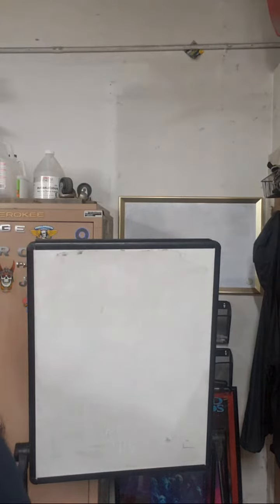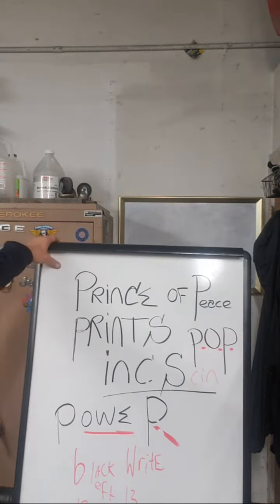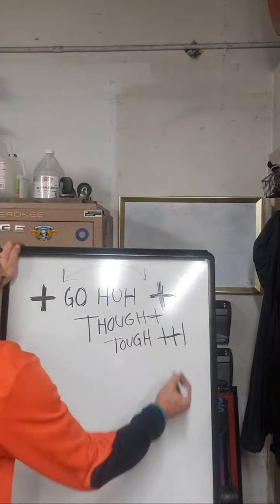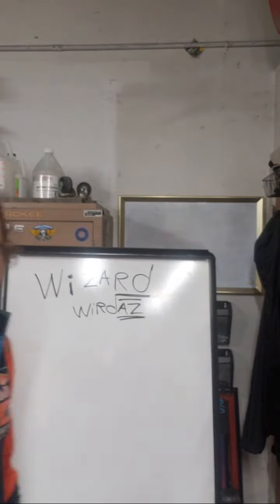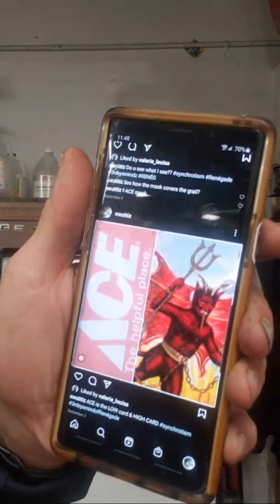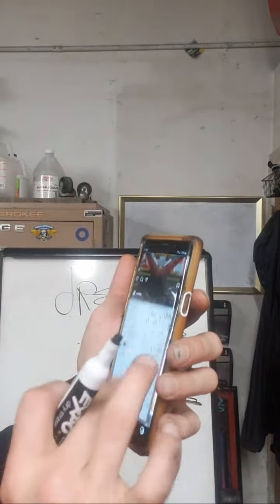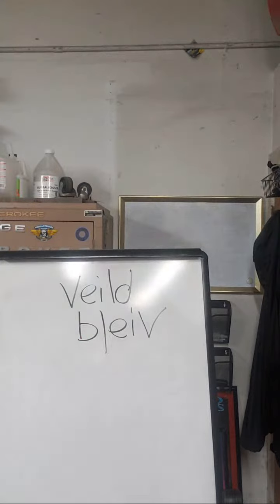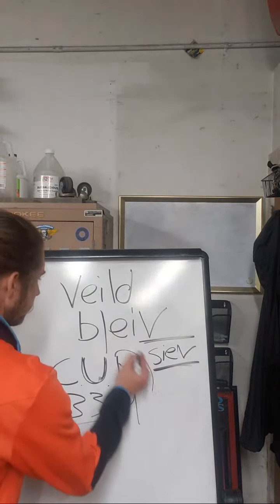Dropping Epiphanies, F/up From Last Stream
Current events & vibration, Adam's Rib epiphany, Angle Language